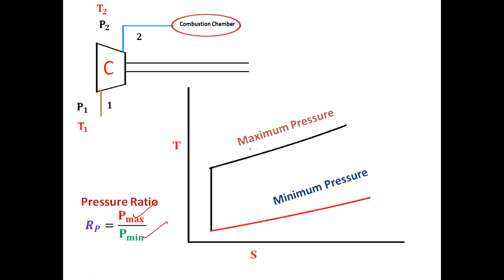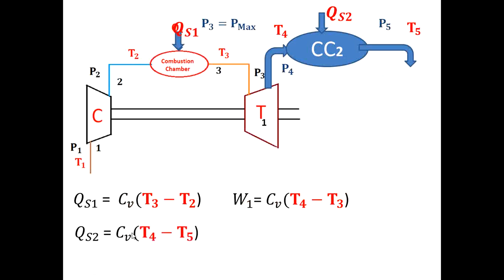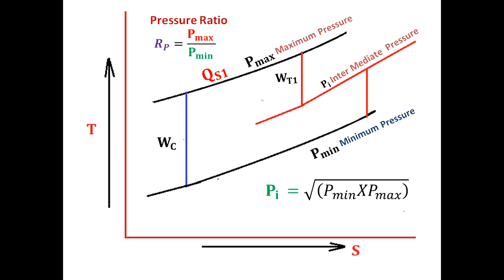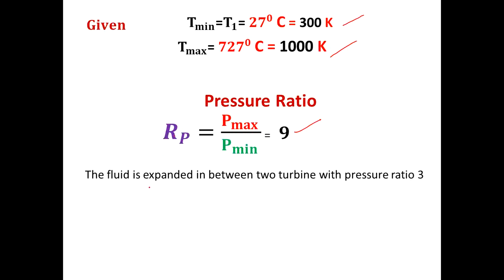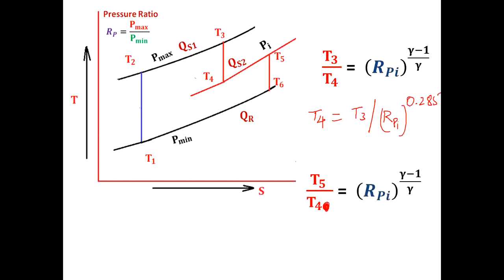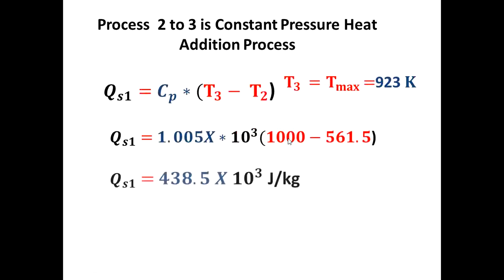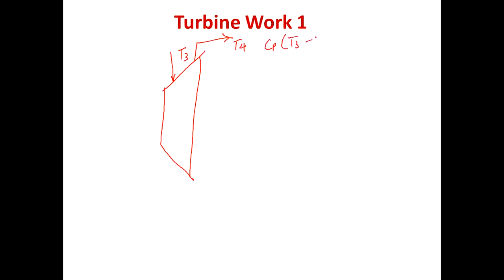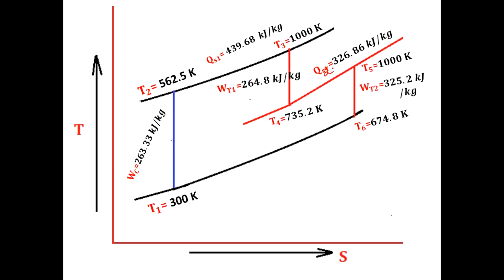5 GT with Re Heating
Use notebook and Calculater.